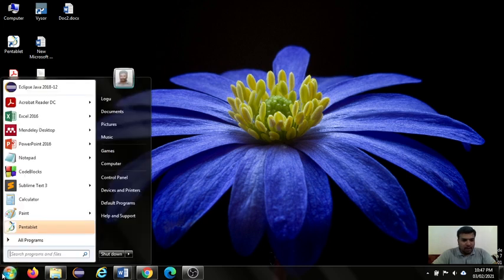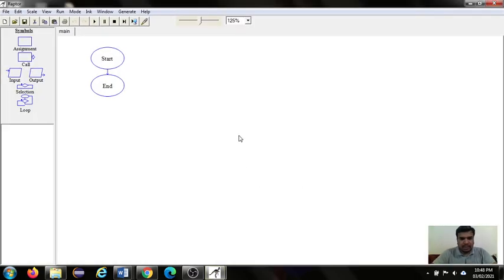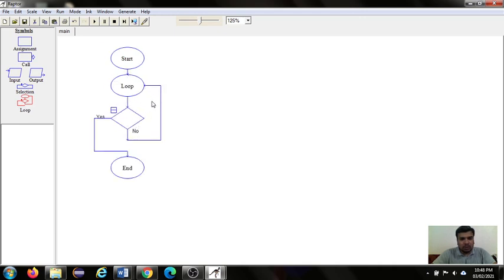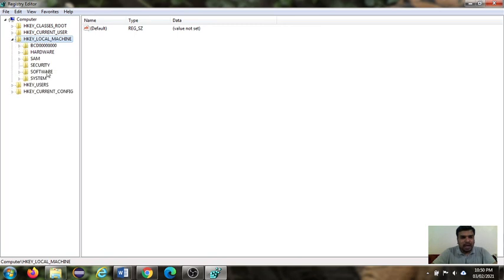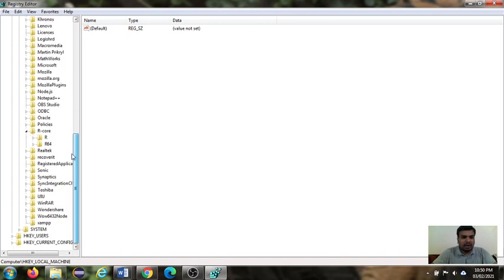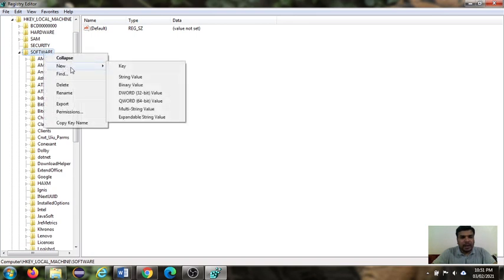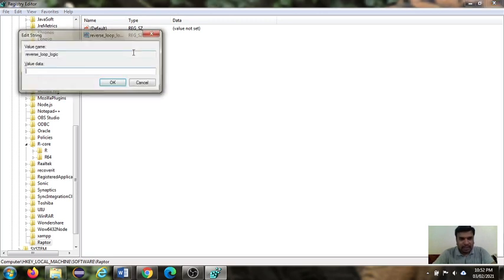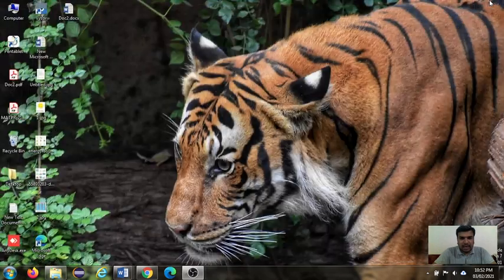Raptor Reverse Looping structure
Through this video, I will explain how to change exit condition of Looping control in raptor tool.
Raptor tool is used for drawing flowchart. While using looping control in raptor tool, many learners and beginners are facing issue in identifying the condition to terminate loop. Because, raptor tool loop control structure will continue its looping for false condtion and it will terminate the loop for true condition. Which exactly reverse when comparing with looping controls in any programming language. So, we need to give the exact reverse condition for raptor loop control. This makes the beginners to be confused in identifying the logic.

For this problem, I made some resolution. I explained the procedure to make necessary changes in your raptor tool.